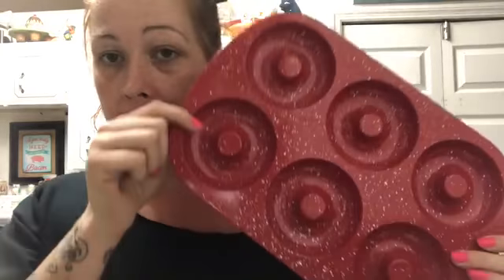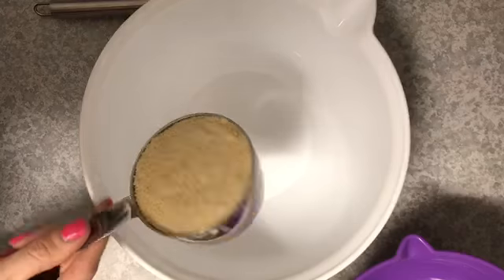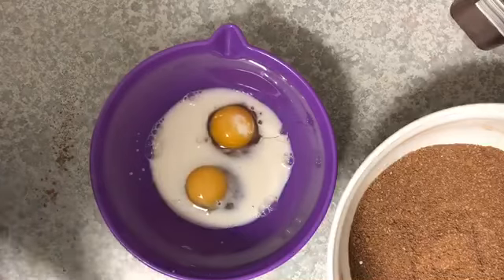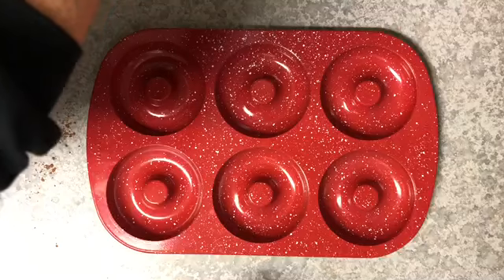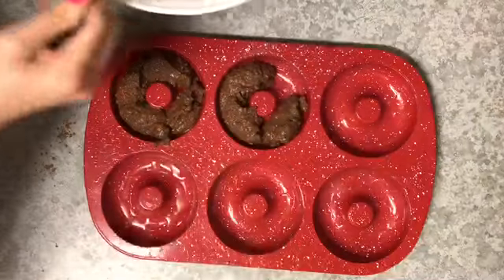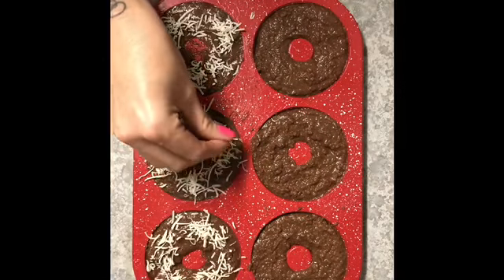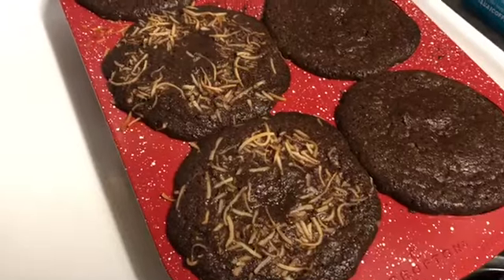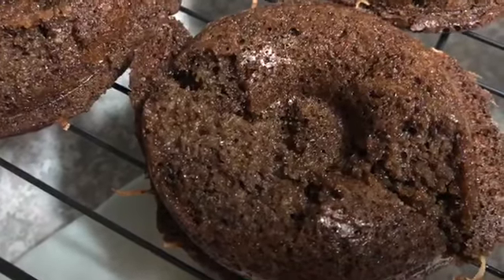THE BEST CHOCOLATE KETO DONUTS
Happy Monday keto friends!
This is our tried and true chocolate donut recipe and they taste heavenly.

keto chocolate donuts
Whisk together dry ingredients:
1 cup almond flour
2 tsp baking powder
pinch of salt
2 heaping tbsp. unsweetened cocoa powder
1/3 cup sweetener (give or take depending on how sweet you want them)

Whisk wet ingredients in separate bowl:
2 eggs
1/2 tsp vanilla extract
1/4 cup unsweetened almond milk
1/2 cup melted butter (mix this in last and add in slowly)

Slowly add wet ingredients to dry. mix well. Grease a donut pan with coconut oil. bake on 350 for 20 mins.

My favorite things:

Amazon wishlist

Coffee Booster!

Our Air Fryer of choice:

Please tag @ketoginja if you make any of our meals! I love to see your spin on them.

I love this new app Twinbody. It's like an Instagram for people on a nutrition and fitness journey. It's really motivating and the company philosophy is awesome. Use this link so we can follow one another.